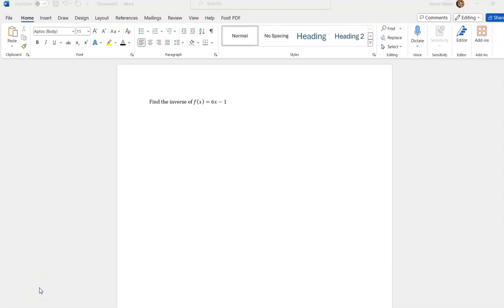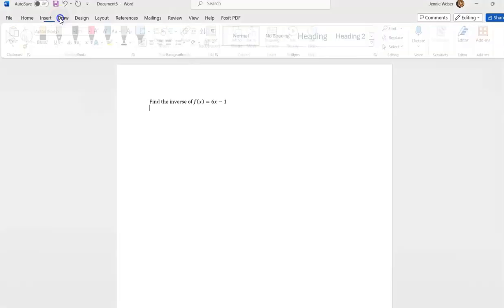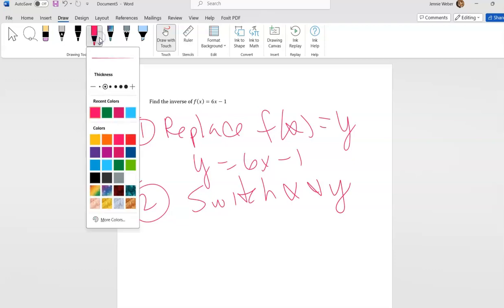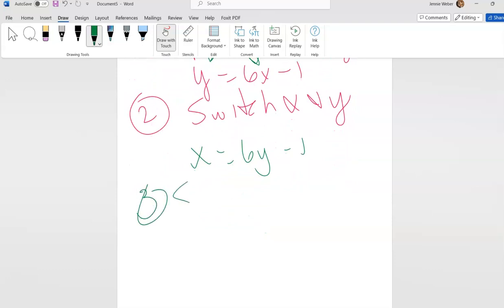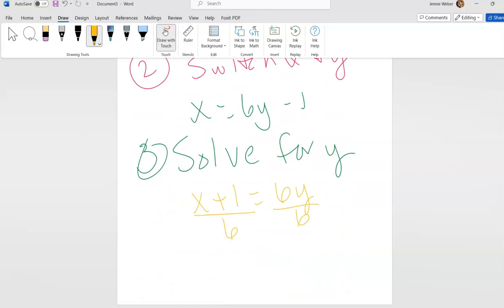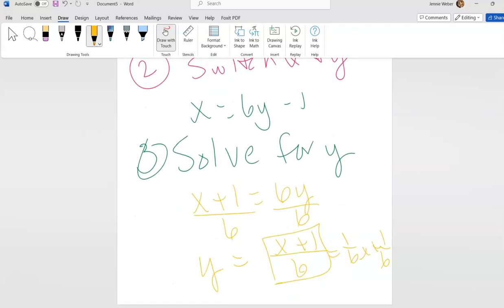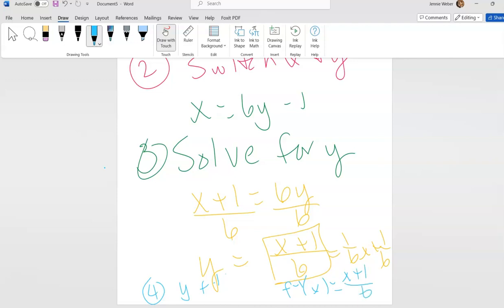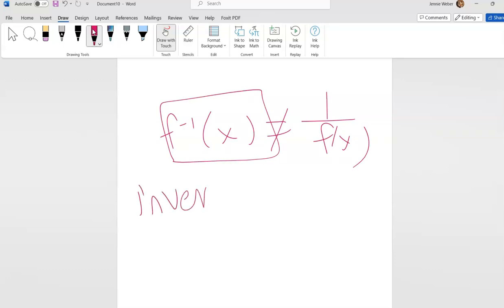9.2 - Finding an Inverse [MATH 105]